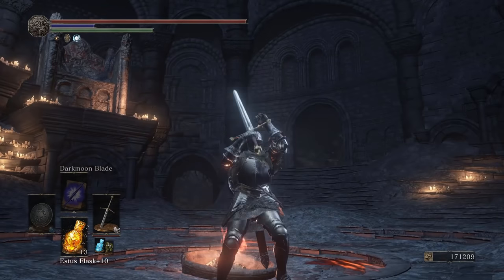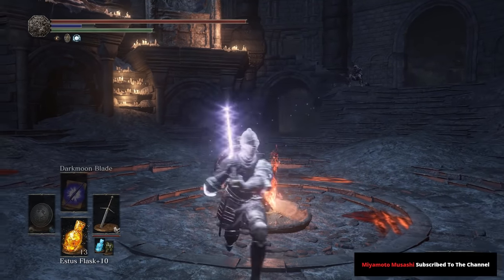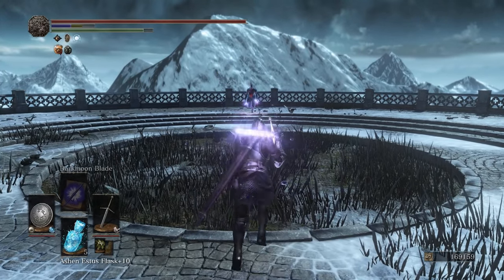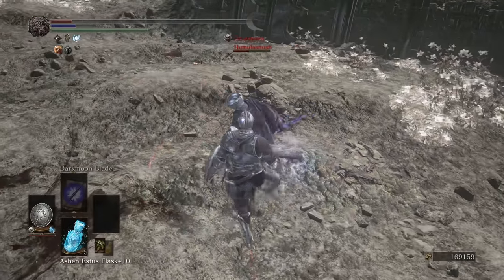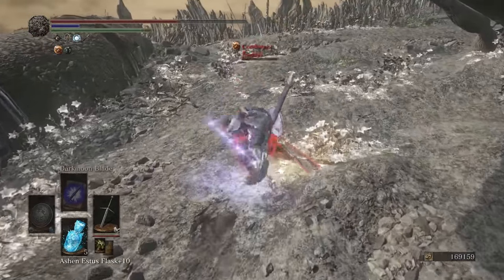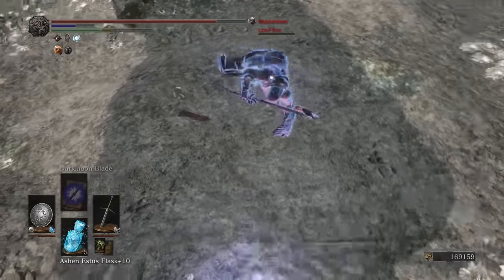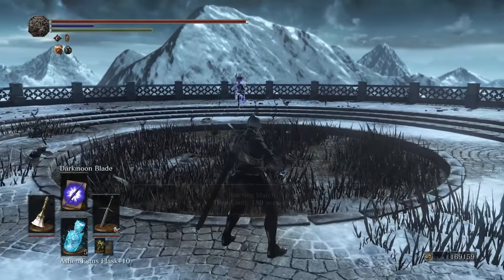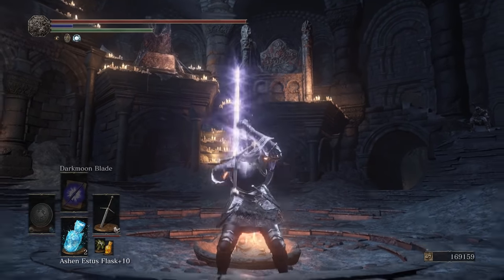Dark Souls 3 Darkmoon Claymore - Strength Faith Build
The claymore is an ideal weapon for a strength faith build. the sword itself does optimal damage output at 40 strength and having so many left over stat points to invest in faith for the darkmoon blade buff is perfect.